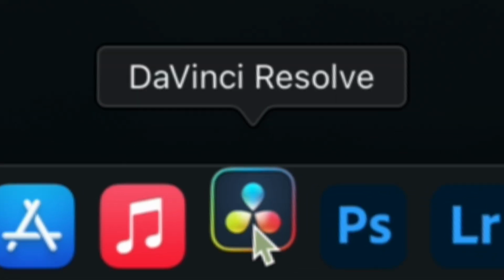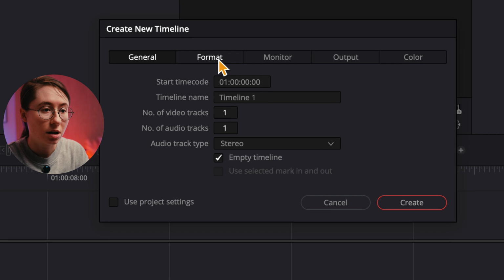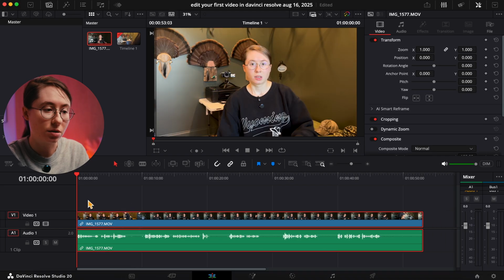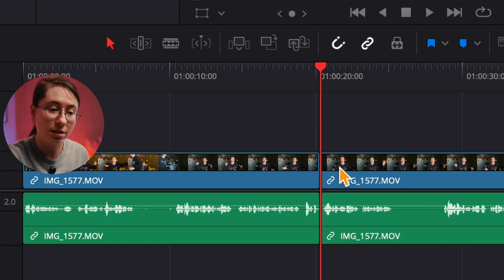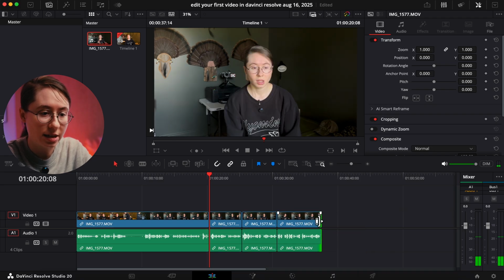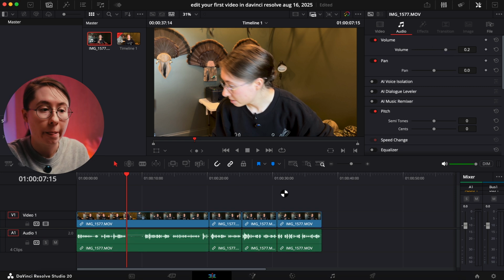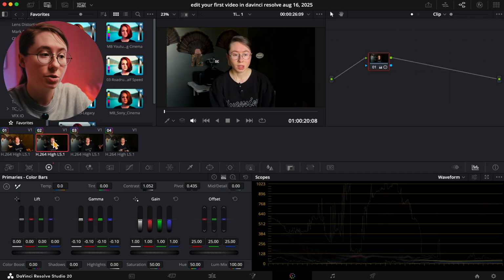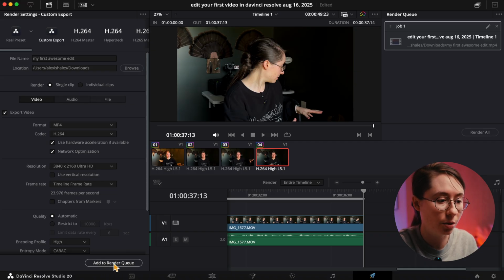How to Edit Your FIRST Video in DaVinci Resolve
Edit your first video in DaVinci Resolve 20 like a pro! This is a step-by-step beginner video editing tutorial with the sole purpose of completing your first video edit. If you're a complete beginner when it comes to video editing, don't worry - KEEP IT SIMPLE! Start small and build your way up.

Chapters:
0:00 Intro
0:41 Import Footage
1:20 Create a New Timeline
2:23 Trim & Cut
6:21 Audio
7:58 Color Grade
9:46 Export
11:11 Outro

Cameras:

ULTIMATE Video Camera
Best Hybrid Camera
Fun Photo Camera
Fun Photo Camera (older version)
Great Travel/Vlog/Overhead Camera
Action Cam

Lenses:

The "Do-it-all" lens
Best telephoto zoom
Superrrrr wide lens
Dreamy bokeh lens
Super unique lens

Audio:

Fav wireless mic
2nd fav wireless mic
3rd fav wireless mic (no I don't have too many wireless mics)
Really great on camera or boom mic

Lights:

Amazing keylight
Lantern attachment for keylight
Awesome 4ft. tube light
Awesome (but shorter) 2ft tube light
Cool & Useful Light Bulb
Black C-stands
Super fun accent light
Budget tube light

Other stuff:

Coolest battery charger
Variable ND filter
Fav external hard drive